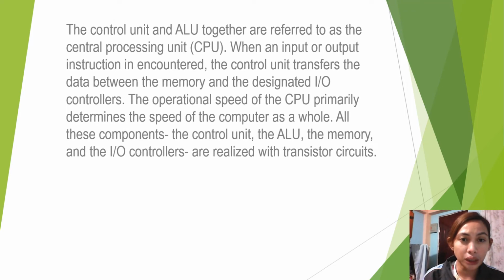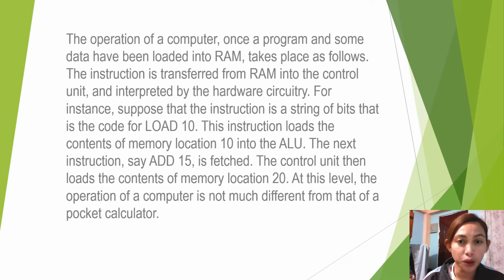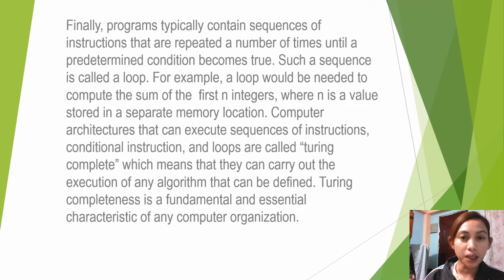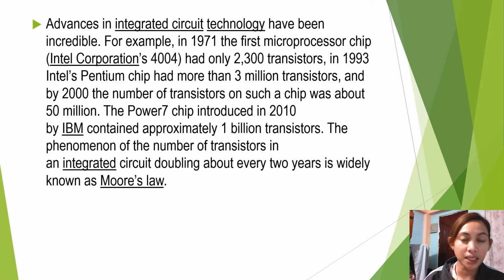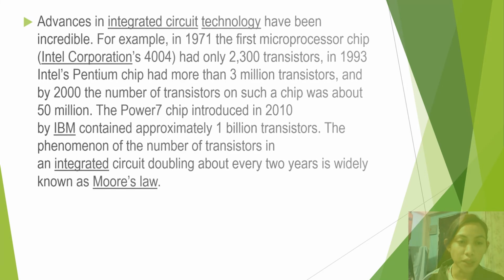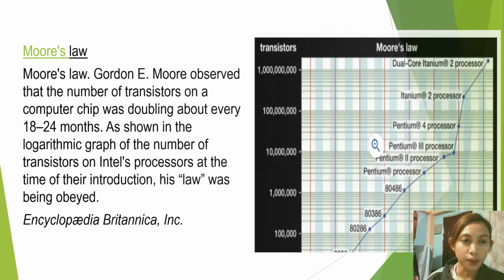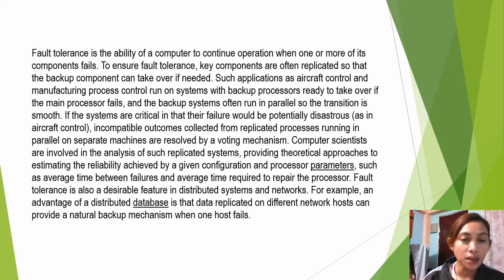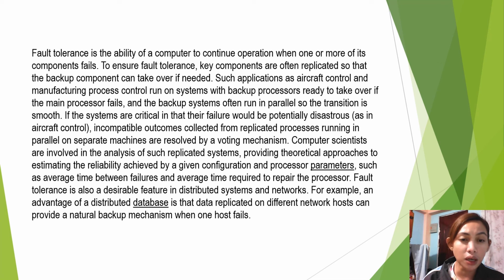Architecture and Organization VIDEO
(Research and video presentation - EL 1)